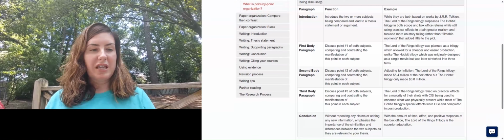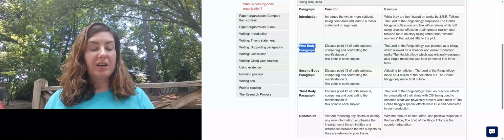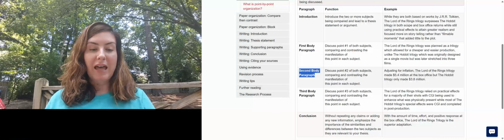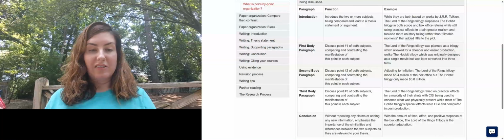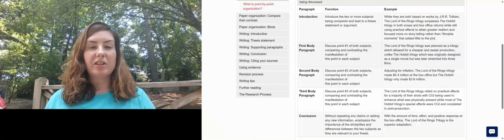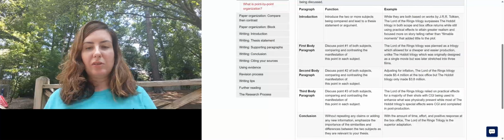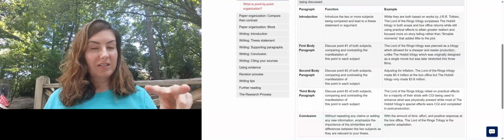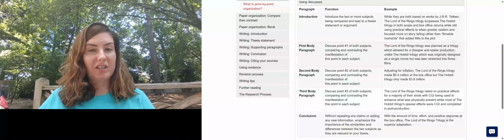Constructing a Body Paragraph of Project #2